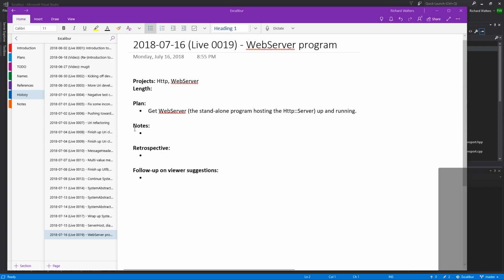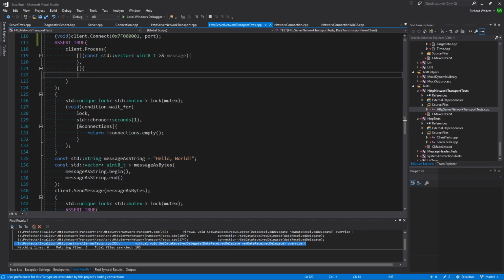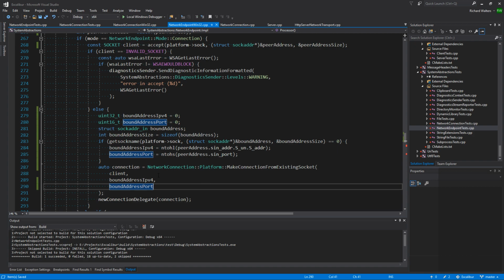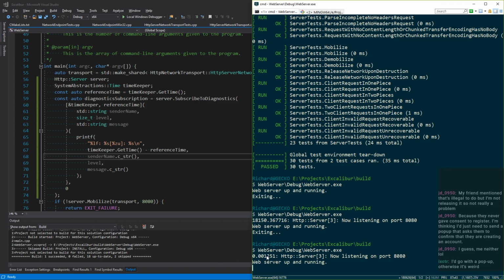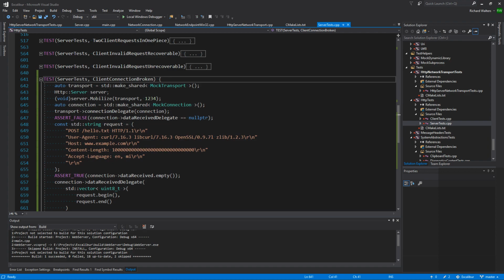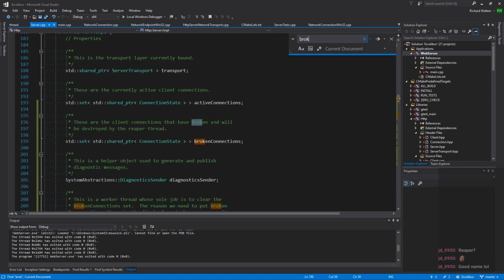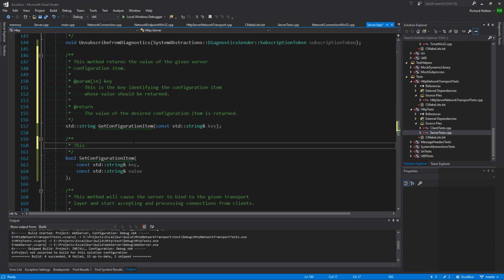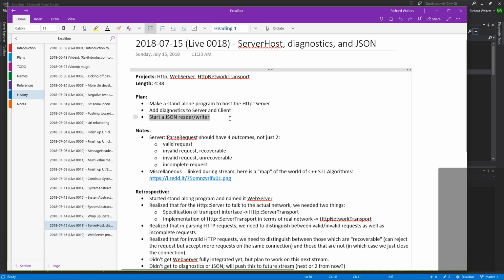0019 - C++ programming: Setting HTTP server's host running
This stream I assembled a stand-alone web server using our server core (Http::Server), network classes (SystemAbstractions), and transport integration class (HttpNetworkTransport).  I got this running pretty quickly, so had lots of time to add diagnostics and then fix some interesting bugs.